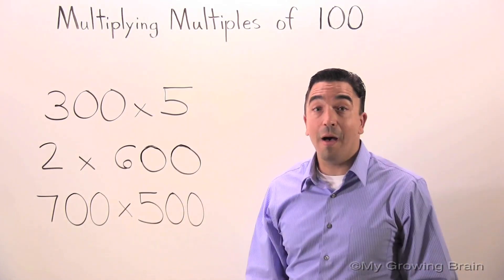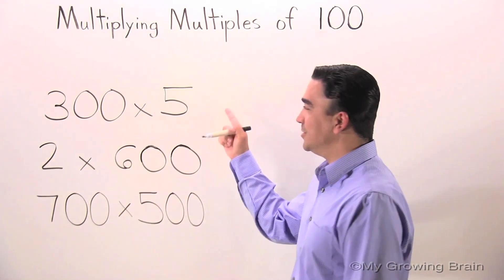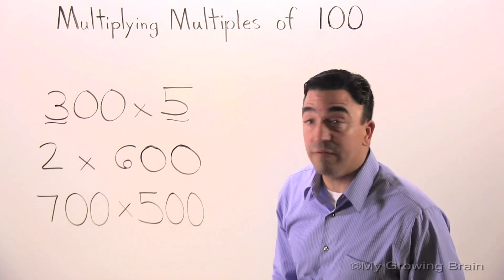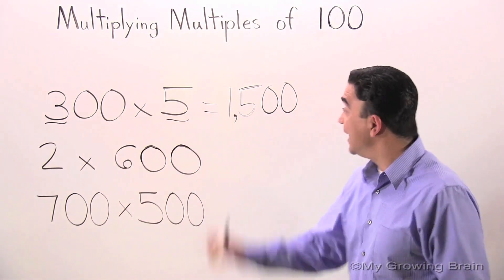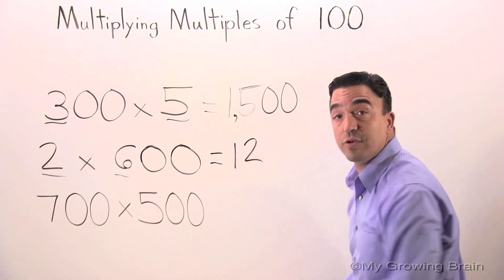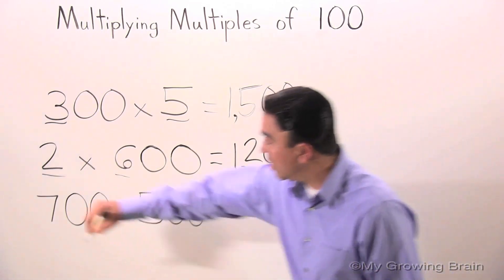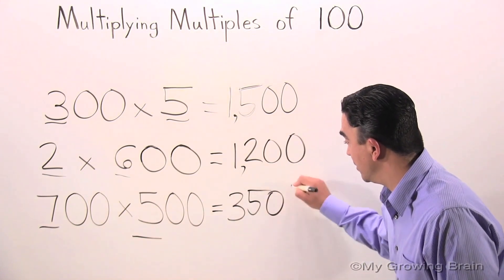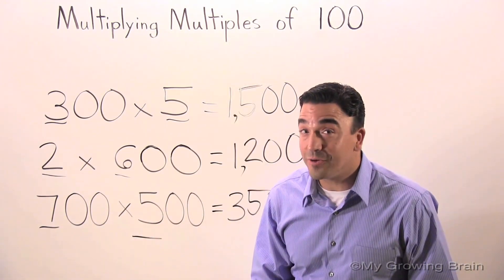Multiplying Multiples of 100 / My Growing Brain